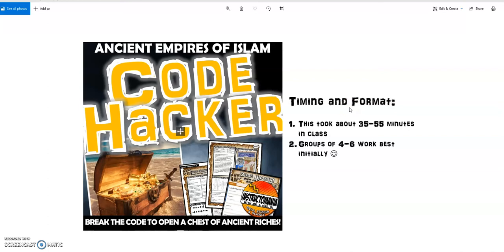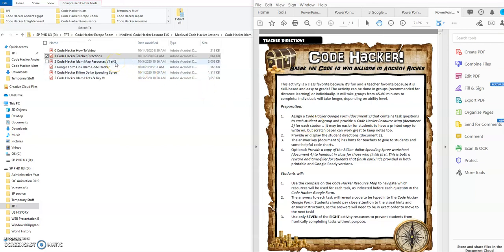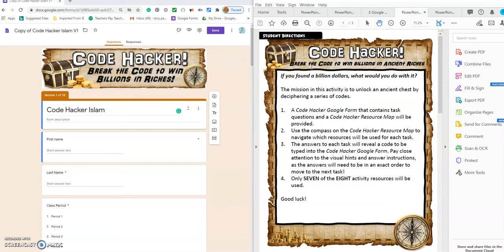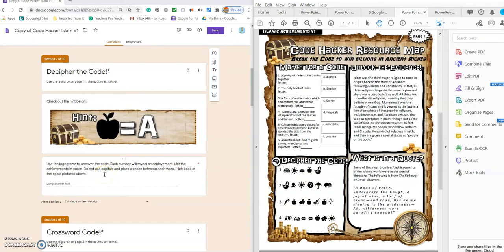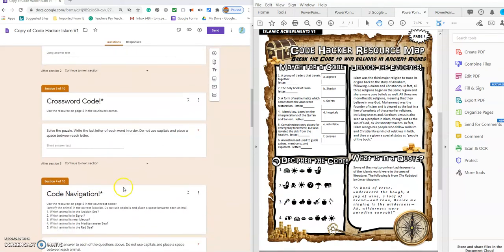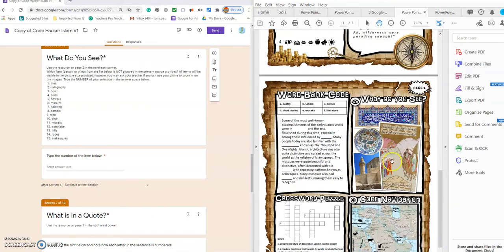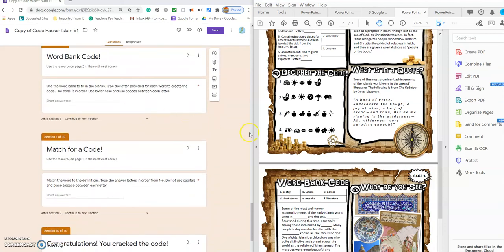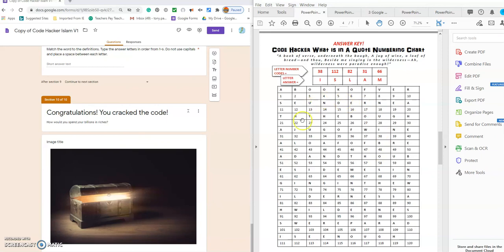How to Use Code Hacker Lessons By Instructomania